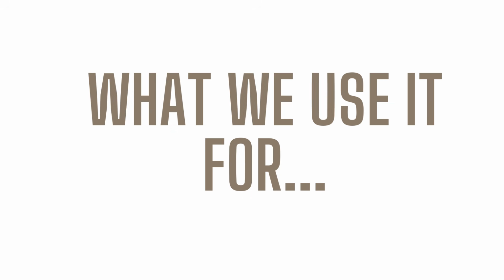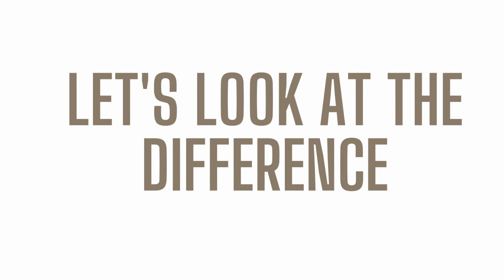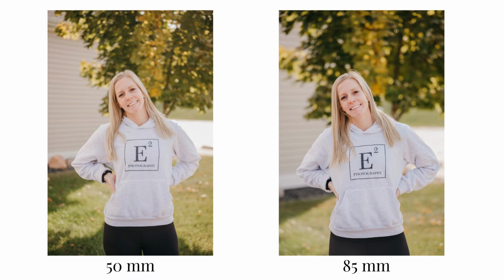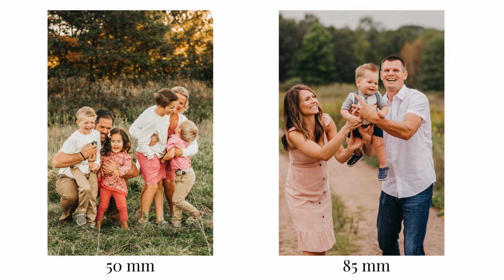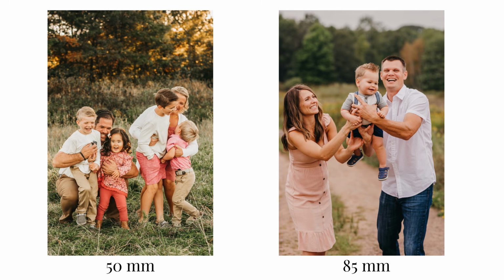50mm vs 85mm Lens for Portraits | Which One Should YOU Get?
The lens debate every portrait photographer has:
 50mm or 85mm?

In this video, we’re comparing two of the most popular prime lenses for portrait photography—the classic 50mm vs the dreamy 85mm. We’ll break down what each lens is good at, when we reach for each one, and which one we’d recommend if you’re only buying one.

You’ll see the difference in compression, background blur (aka bokeh), sharpness, and versatility—plus we’re sharing real session examples to help you decide what’s best for YOUR style and budget.

📸 Whether you’re photographing seniors, families, or sports portraits, this video will help you make the right call without regret.

⚡ Free Training: Want to master natural light and stop second-guessing where to shoot? Grab our FREE “Manual Mode” training here: